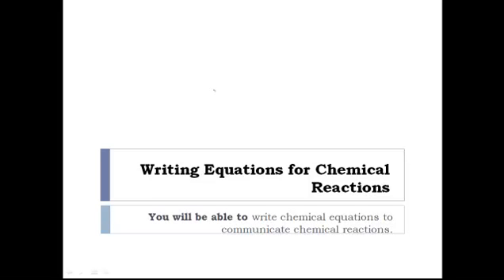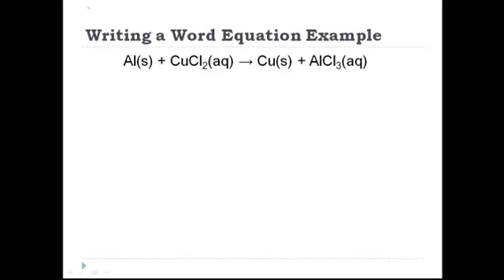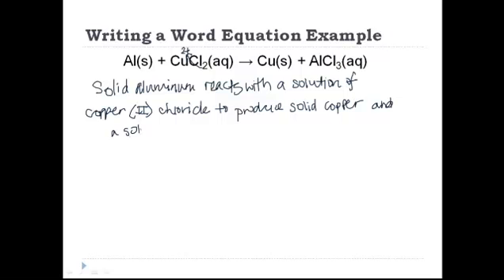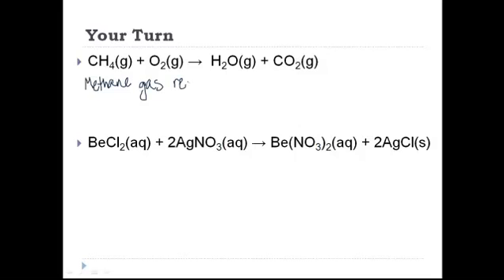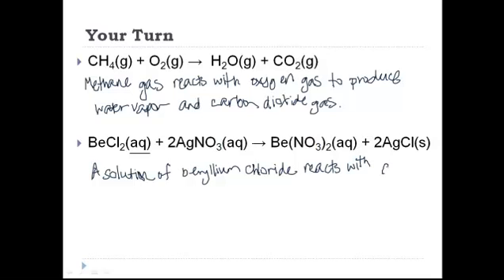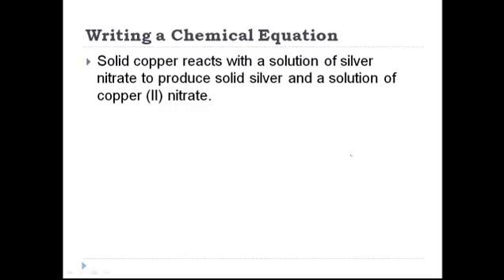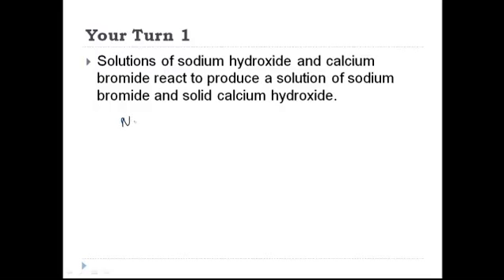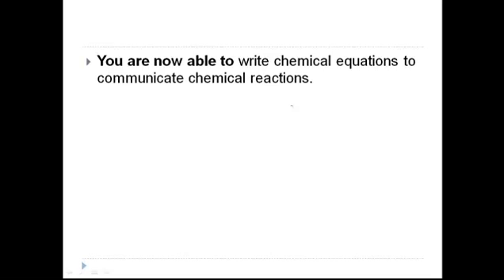Writing Chemical Equations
How to write a chemical equation from a word equation.